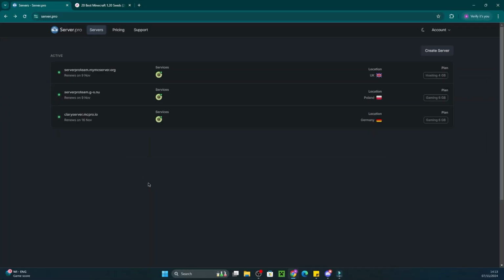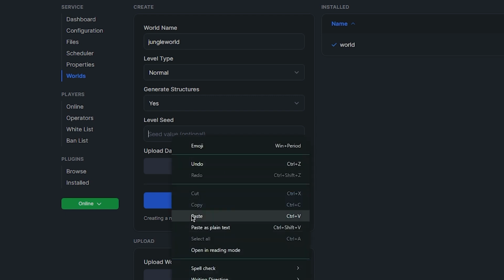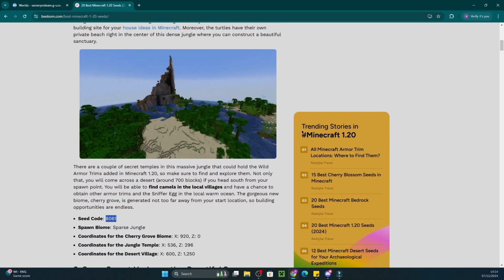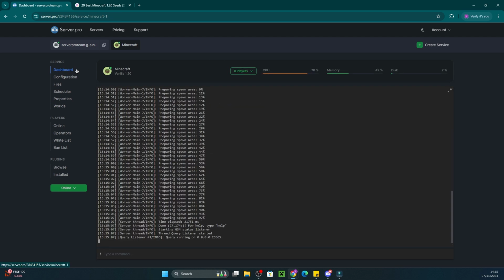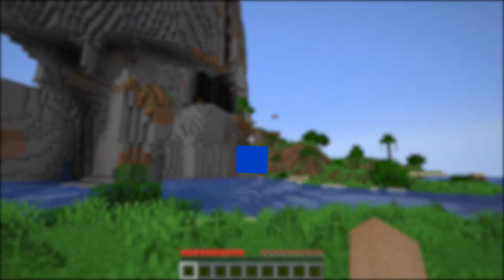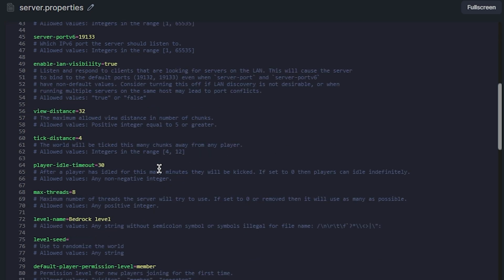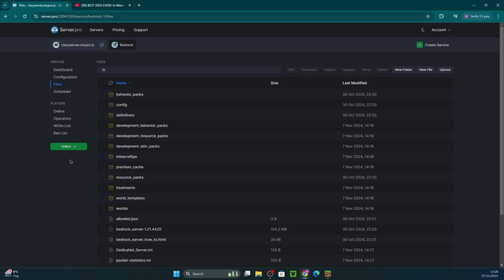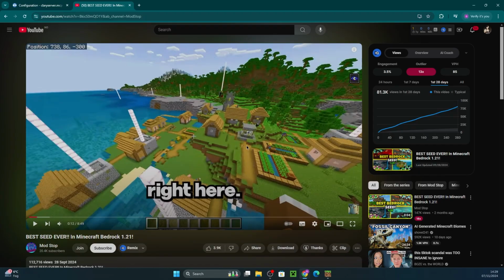How to set a Custom Seed for your server - Server.pro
In this video, we showcase how to set a custom world seed on your Bedrock & Java Servers!

Timestamps:
0:00 Intro
0:08 Java Method
0:59 Bedrock Method
1:37 Outro